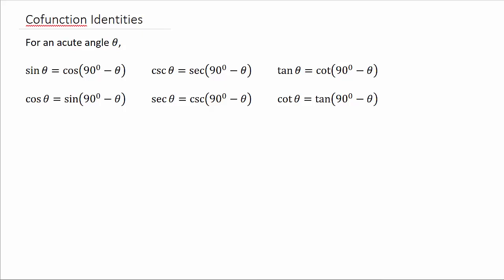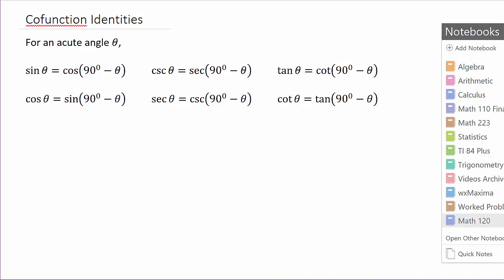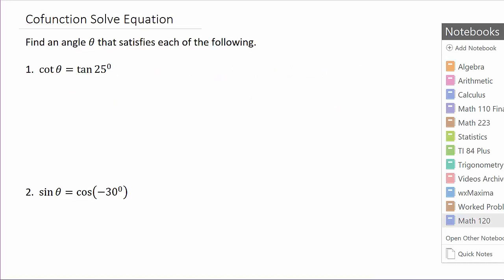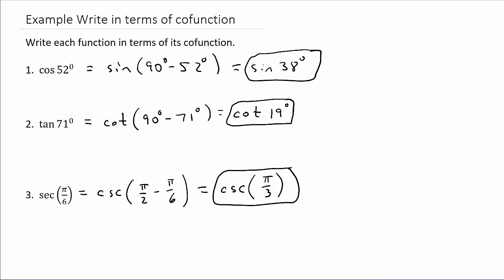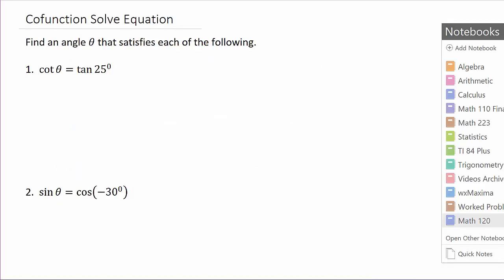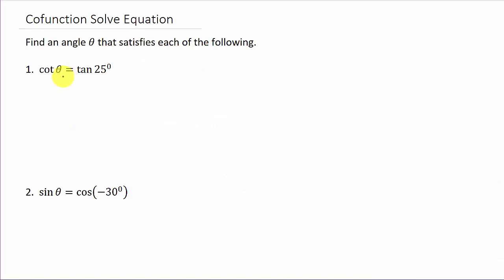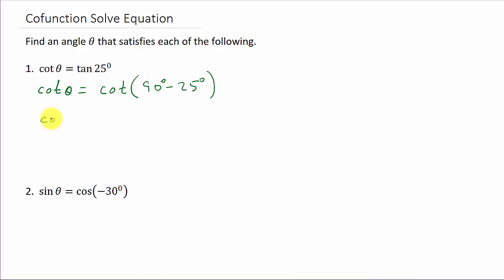Solving Trigonometric Equations Using The Cofunction Identities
This video shows how to solve trig equations using cofuntion identities.